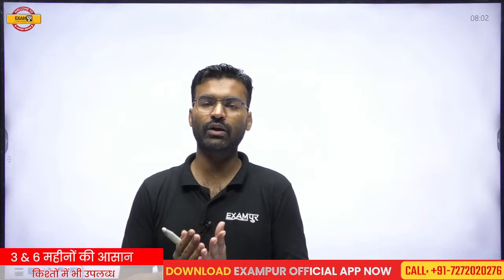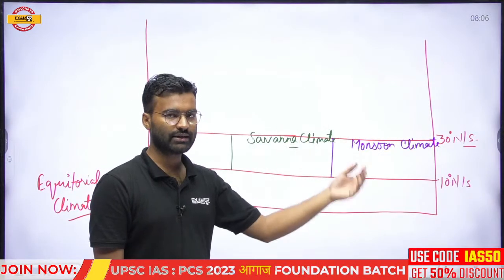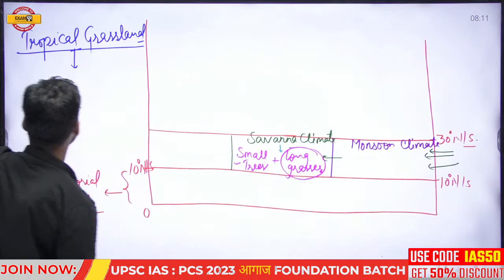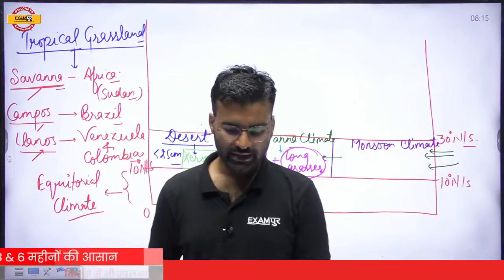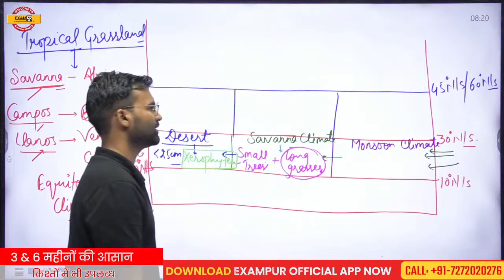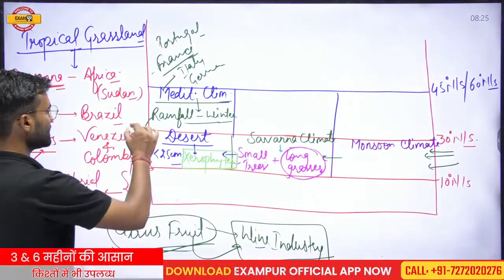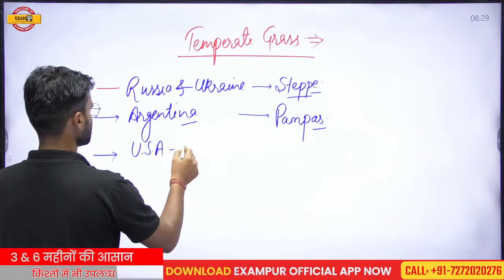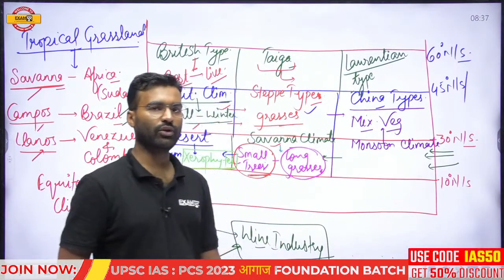IAS MAINS 2022 || Geography || Climatic zones || By Madan Sir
IAS MAINS 2022 || Geography || Climatic zones || By Madan Sir#call_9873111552_free_counselling

📲 (OUR COURSE) 📒📕
🔴IAS PCS OPTIONAL HINDI LITERATURE 2022 (MONIKA MAM) :-